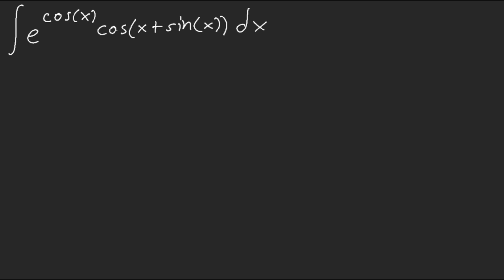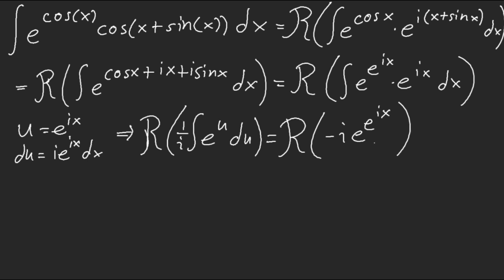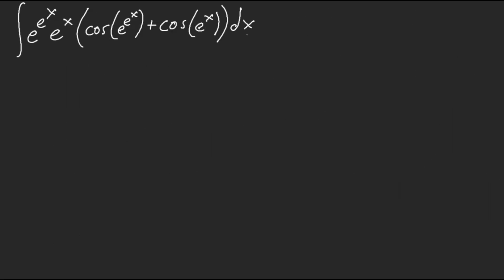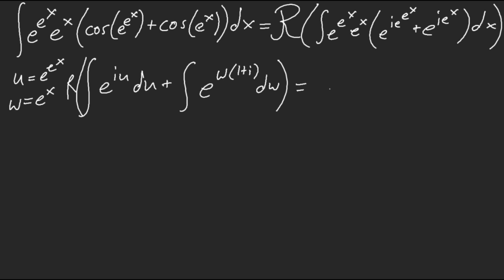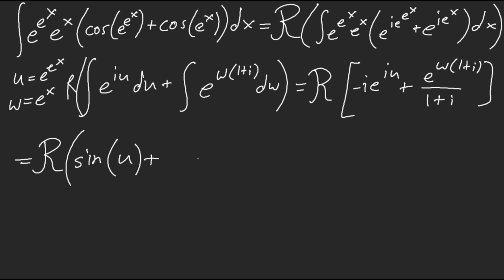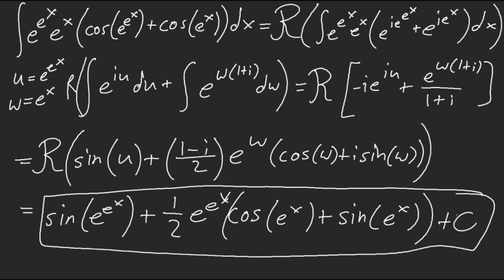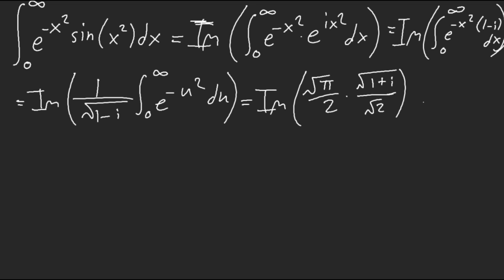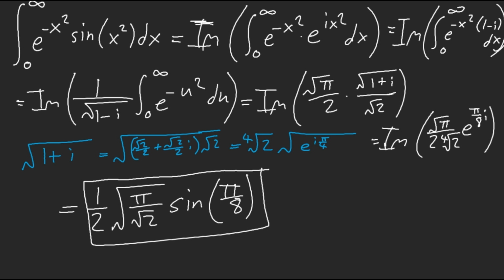Integration Bee Training for Advanced #11.2 - Tricky Complexifying Manipulation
Memorable Timestamp:
0:19 - A DOUBLE e^(ix)
4:32 - Dodging a Disgusting IBP Integral
9:13 - A Gaussian Example